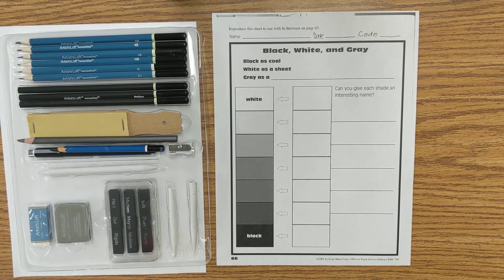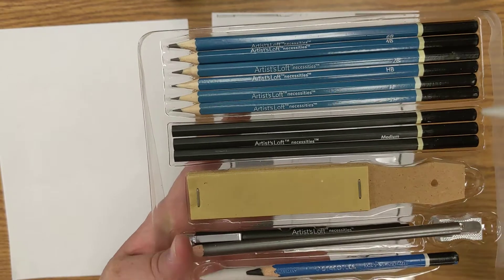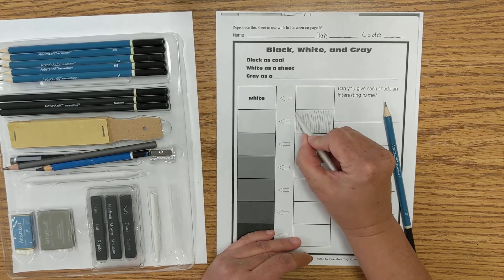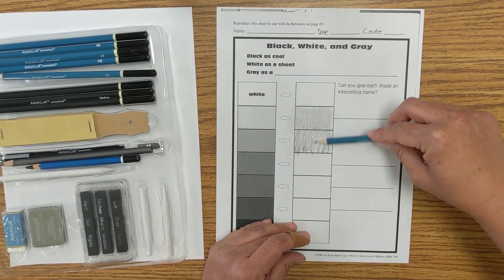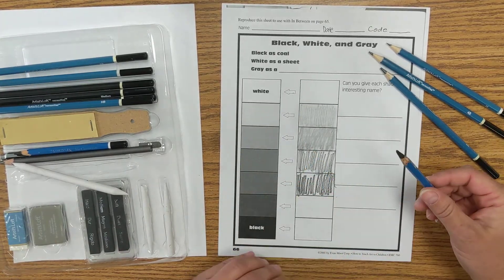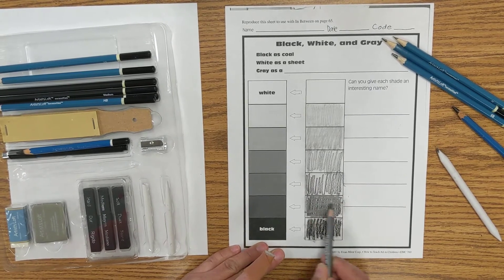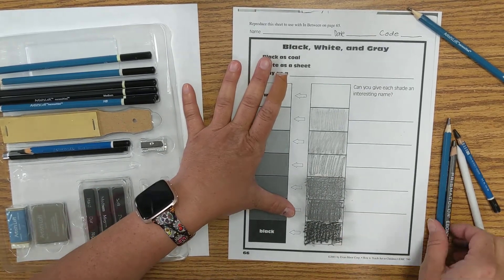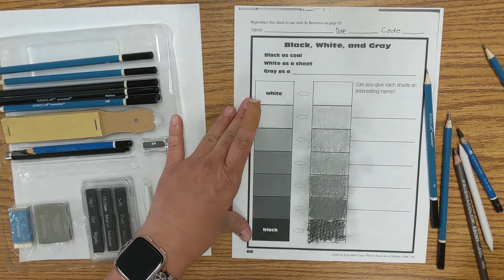Value Scale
Start learning how to shade by making a value scale first!